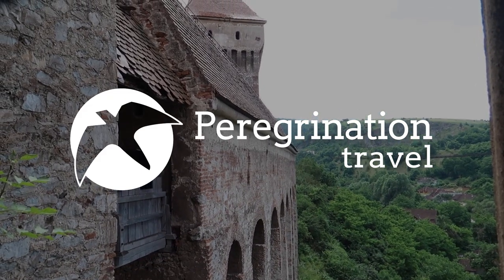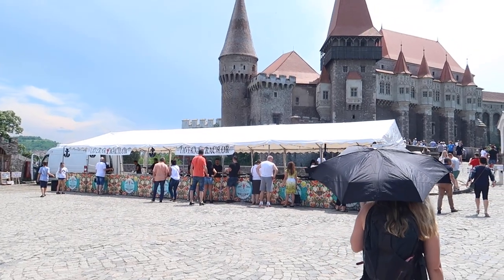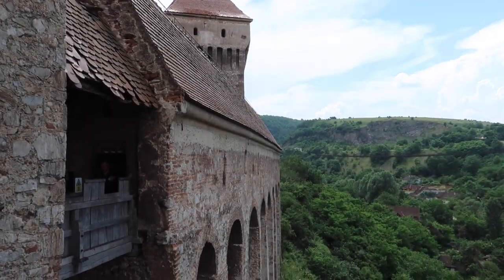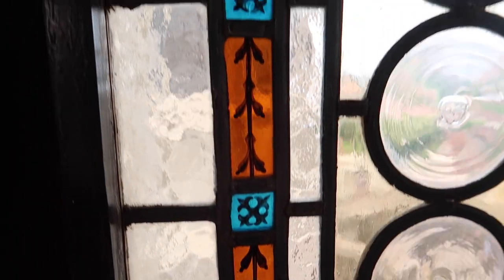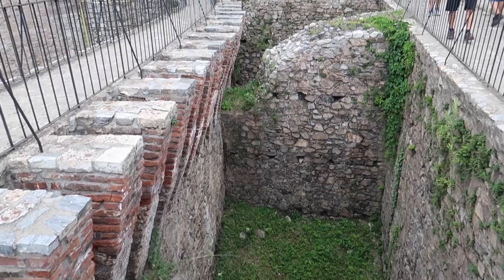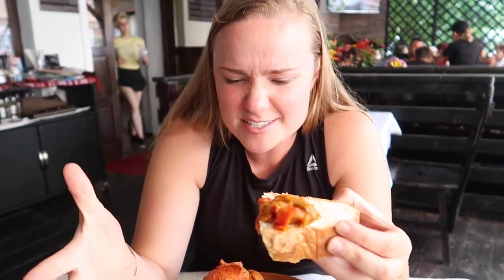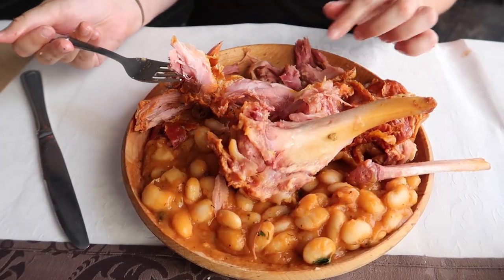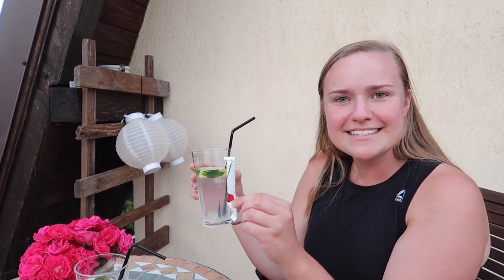The REAL Hogwarts Castle is in Romania!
We check out Corvin Castle! Where Harry Potter land meets Dracula! One of the oldest castles in Romania, it is the inspiration of Hogwarts, and the place where Vlad the Impaler, the inspiration for Dracula, was held prisoner! The castle is HUGE! And, of course, we finish this video off with some great Romanian food!